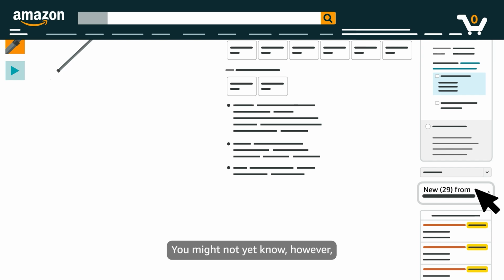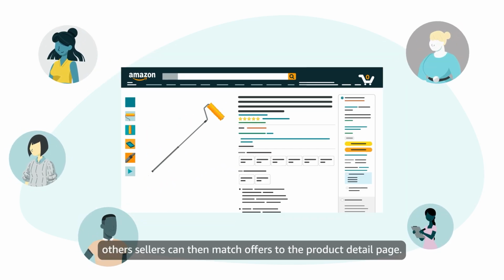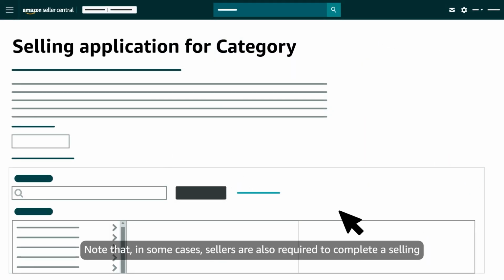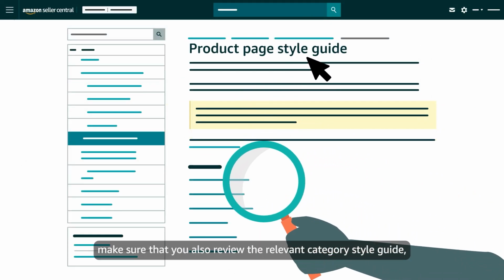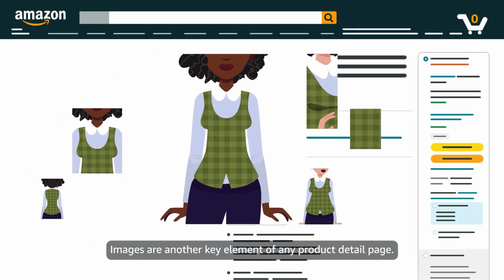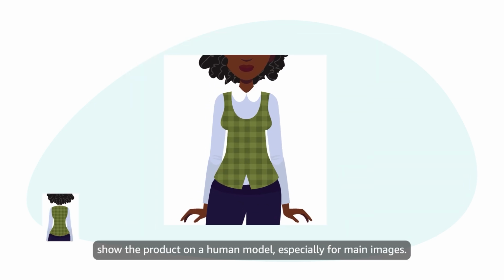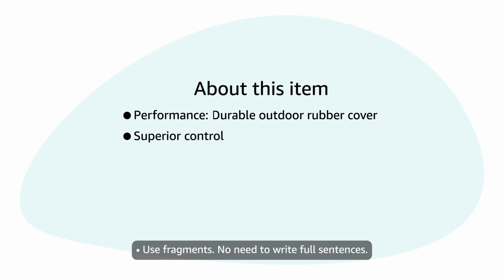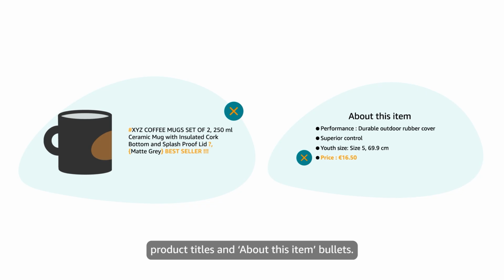Intro to Product Detail Page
Learn how to create Product Detail Pages that improve your brand discoverability and recognition. Click on the document icon to download the chapter.

You can find more useful information in the "Learn" section of Seller Central: